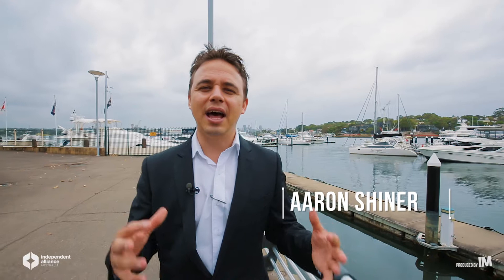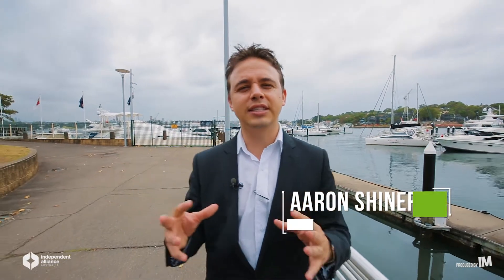5 Pre appraisal Process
Welcome to Independent Alliance Youtube!

This video will discuss 'Pr-Appraisal Process' if you would like to know more about Independent Alliance you can go